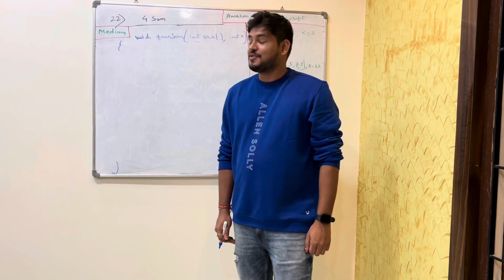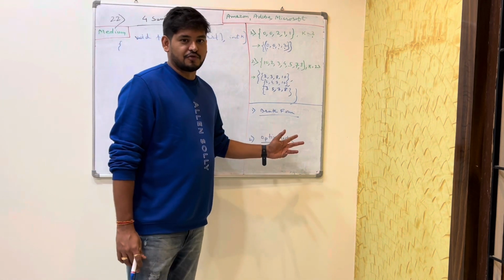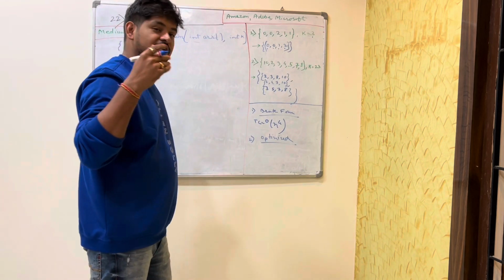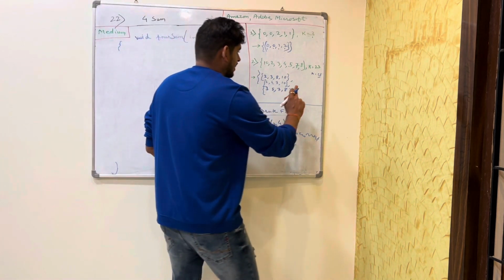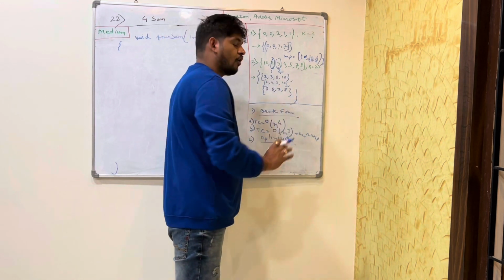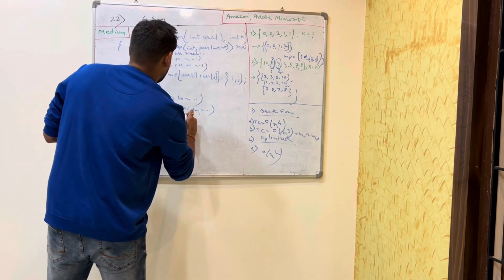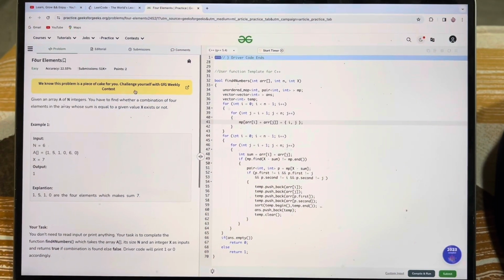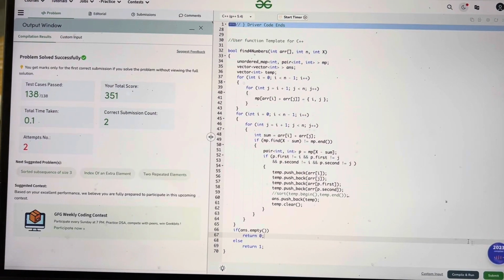22. Four Sum | Arrays | Problem Solving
This is the 22nd question of the Problem Solving Series and Array Data Structure.
This question has been asked in Amazon, Adobe and Microsoft. This is a medium level interview question. Please try to solve the question by yourself before watching the code walkthrough part of my video.